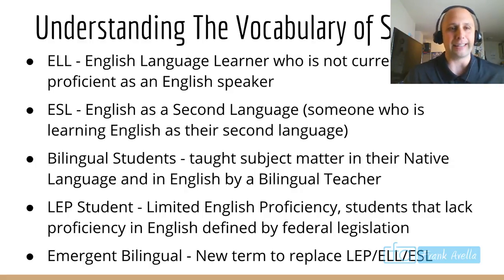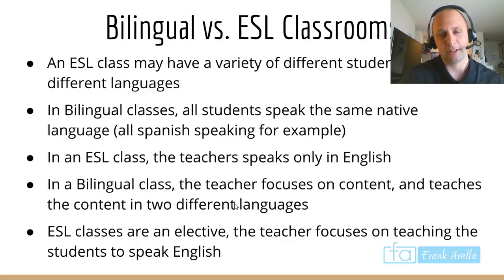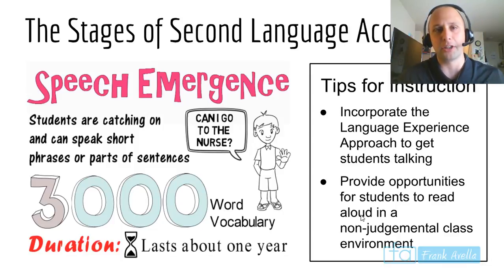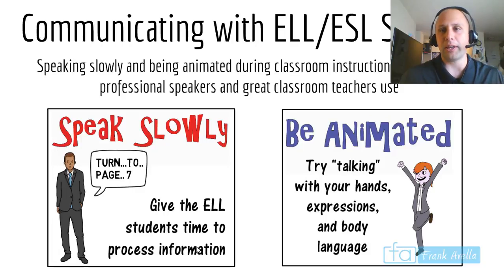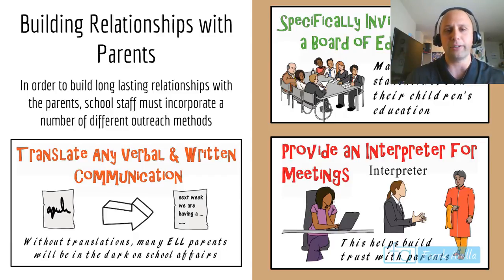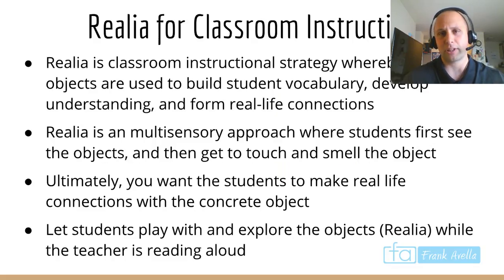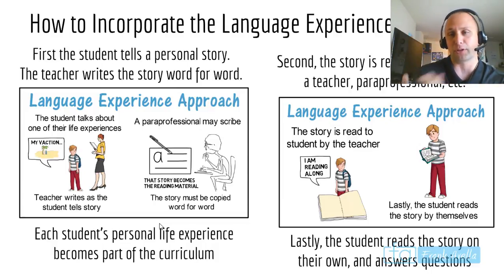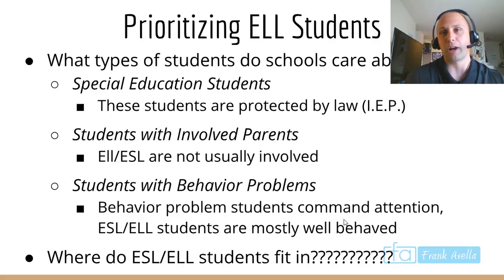Educating ELL, ESL Students: Avella's PD (Ep 6)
Teacher's Guide to Educating ELL, ESL Students is a workshop presentation in PowerPoint format. The presentation contains a number of info-graphics with it's corresponding content. This product is designed to provide teachers with various strategies to help them succeed with ELL students. This workshop can also be used to present as professional development.The following topics are included:Definitions of ELL, ESL, LEP, etc.. ESL vs Bilingual Classes Stages of Language Acquisition Communication Tips Support Strategies Building Relationships with Parents Realia
Culture Studies Language Experience Approach Accommodations Challenges and much more. This presentation is part of a weekly presentation show on the Teachings in Education channel to provide professional development to educators across the world. Other videos include the flipped classroom, personalized learning, google apps for education, project based learning model, assessments and more